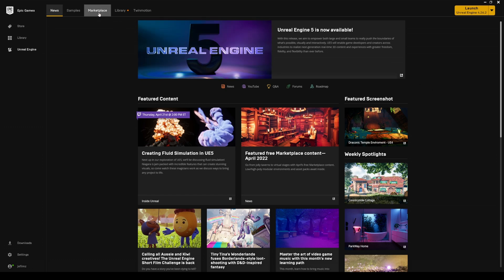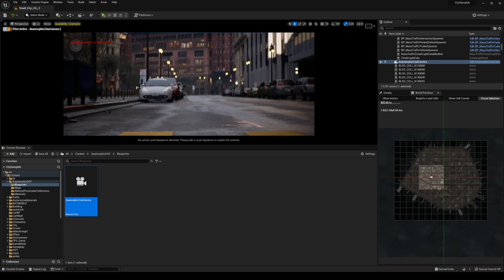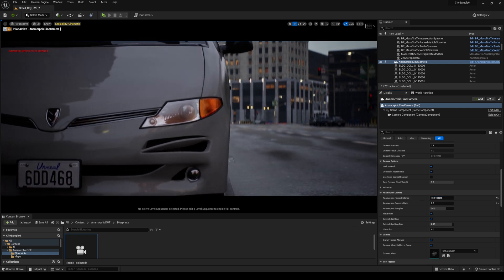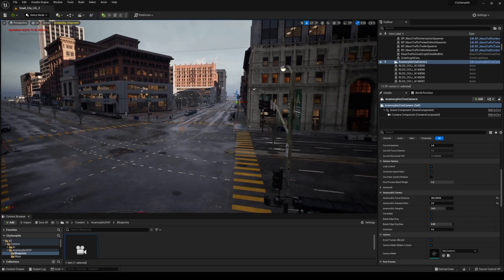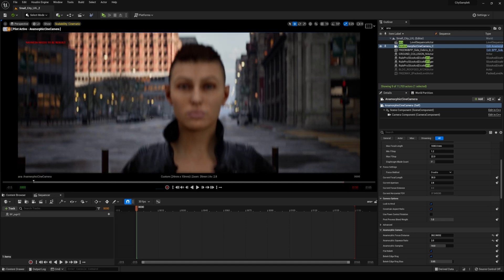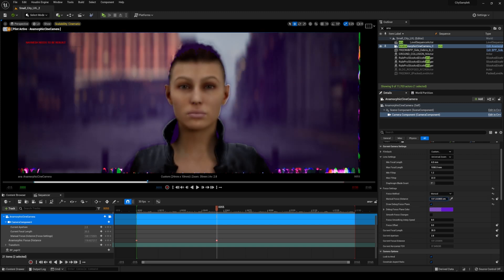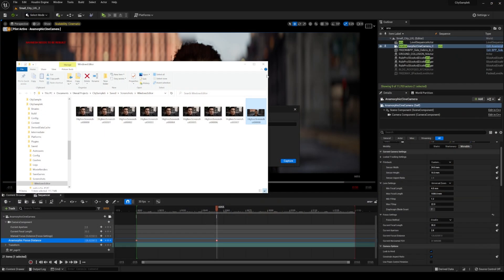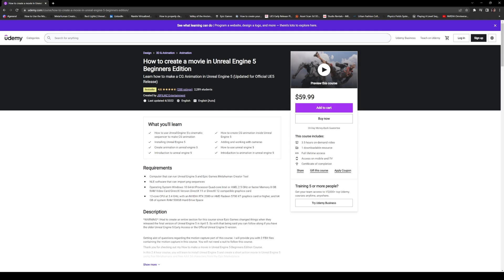New Anamorphic Plugin for Unreal Engine 5